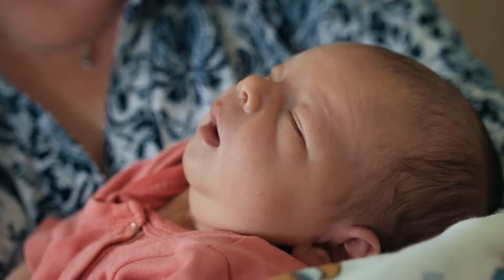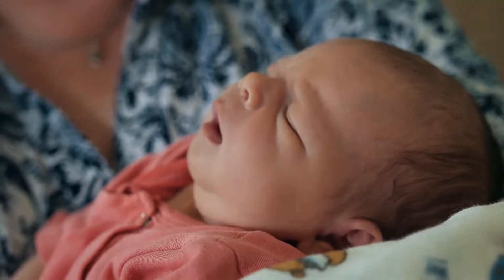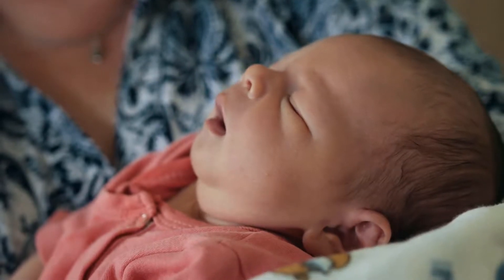Natural Baby Bubble Bath - Dewey's Bubble Bath for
PURE NATURAL INGREDIENTS - This gentle kids Bubble Bath contains natural plant-based, non-irritating ingredients, such as aloe juice, plantain and white peony tea extracts, and other carefully chosen organic botanicals for a natural cleansing solution that calms, nourishes and smooths.. SAFE ON SENSITIVE SKIN - Free of synthetic dyes, fragrances, and harsh preservatives, this hypoallergenic bubble bath is ideal for children with skin allergies or eczema, it won't irritate delicate skin.. SOOTHING EUCALYPTUS ESSENTIAL OIL - The natural aromatherapy from eucalyptus extract is calming and soothing for children (and adults) who suffer from respiratory illnesses, such as asthma, sinus, allergies, cold, and flu.. FREE OF THE "ICKIES" - My True Nature's naturally formulated kids bubble bath uses absolutely no GMO's, parabens, petrochemicals, phthalates or harmful sulfates, and is also dairy free, gluten free, and nut free.. PRODUCT SPECIFICATIONS - Includes (1) 12oz bottle of Eucalyptus Bubble Bath. Manufactured in the USA. Packaged in 100% FDA approved post-consumer PET plastic. Cruelty-free and vegan. Use only as directed.